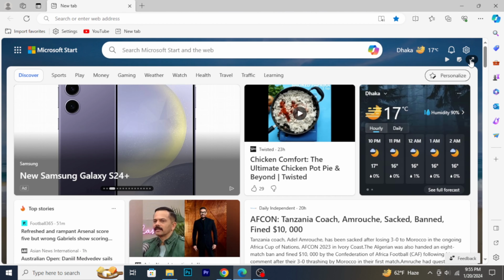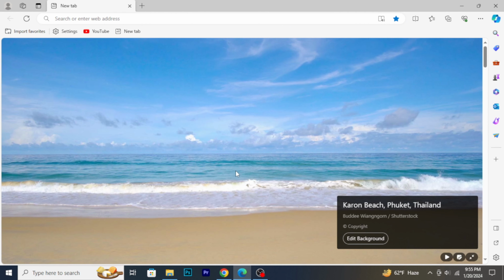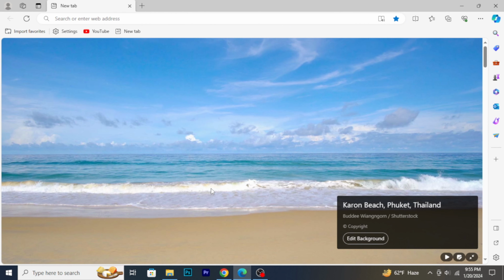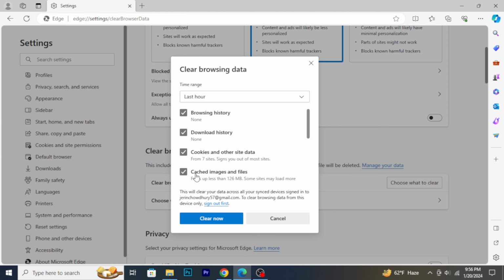🌐 How to Update Microsoft Edge | Quick Guide for the Latest Features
Stay on top of the game with the latest features and security updates by keeping Microsoft Edge up to date. In this quick guide, we'll walk you through the steps to ensure your Microsoft Edge browser is always running the latest version.

📌 Step-by-Step Guide:

Open Microsoft Edge on your computer.
Click on the three horizontal dots in the top-right corner to open the menu.
Hover over "Help and feedback" and select "About Microsoft Edge."
The browser will automatically check for updates.
If an update is available, click on "Restart" to apply the update.
Microsoft Edge will reopen with the latest version installed.
📖 Chapters of How to Update Microsoft Edge:
0:00 - Introduction
0:08 - Importance of Keeping Microsoft Edge Updated
0:22 - Opening Microsoft Edge
0:43 - Accessing "About Microsoft Edge"
1:03 - Automatic Check for Updates
1:22 - Clicking "Restart" to Apply Update
1:40 - Reopening Microsoft Edge with Latest Version
2:00 - Conclusion and Recap
2:10 - Thank You and Goodbye